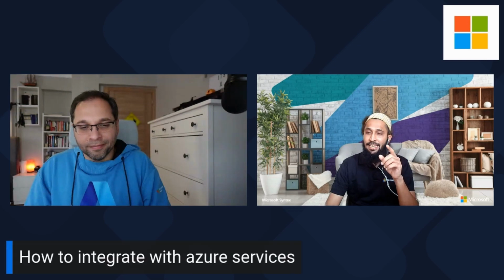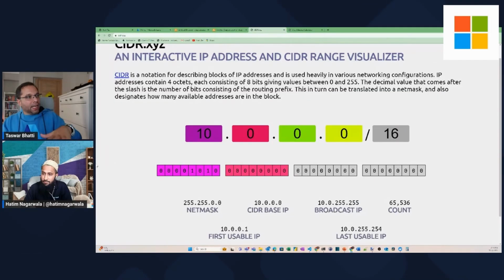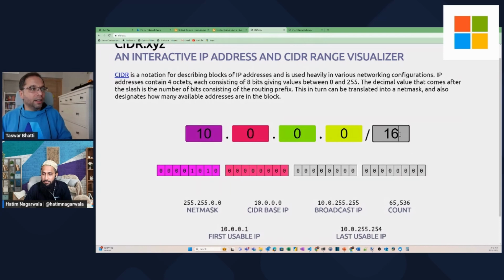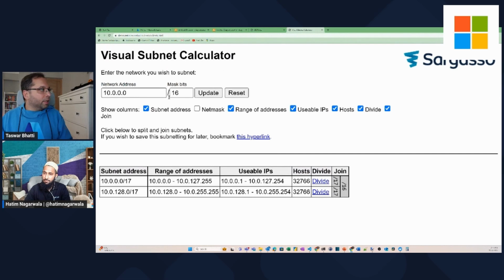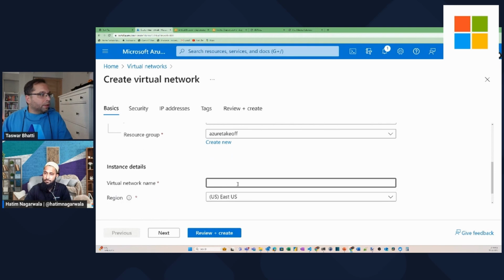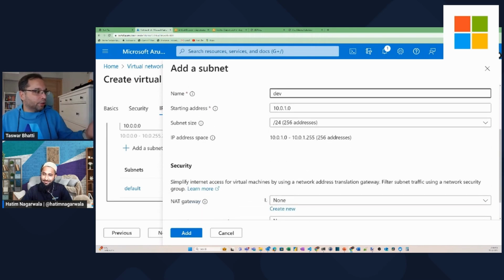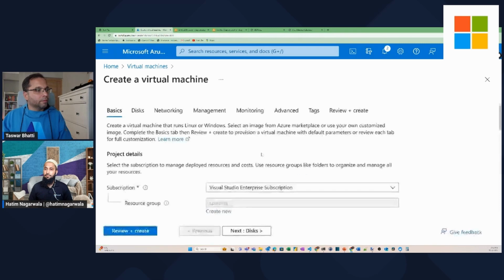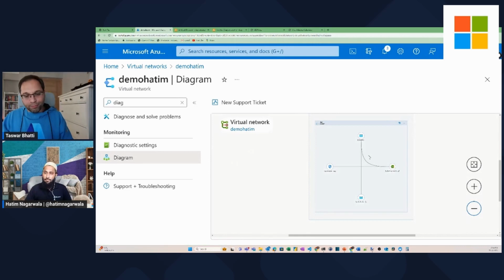Azure Takeoff Show - Demystifying Azure VNet.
Join Taswar Bhatti & Hatim Nagarwala in this awesome video on Azure Vnet! Learn to create private/public networks, connect to resources, and use VPN, Express Route, and more.
Discover filtering, routing, and configuration using Azure portal, CLI, or PowerShell.

0:00 Introduction
0:48 What is Azure VNet.
1:36 VNet communicate with internet.
3:35 Interacting with Resources.
4:30 Connect to on prem datacenter.
5:30 Filter traffic.
6:50 Routing traffic.
7:52 Integrate with Azure Services.
8:30 Private Link vs VPN.
9:59 CIDR Blocks.
12:42 Splitting Network address.
13:59 Azure Portal create VNet.
15:30 Adding Subnet.
17:29 Create VM in Subnet.
18:35 Create VNet Diagram.